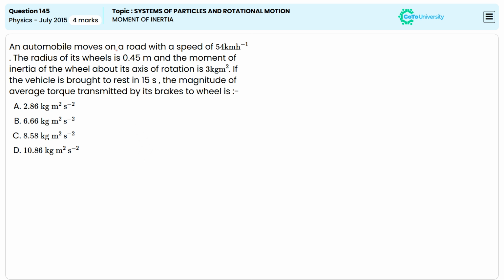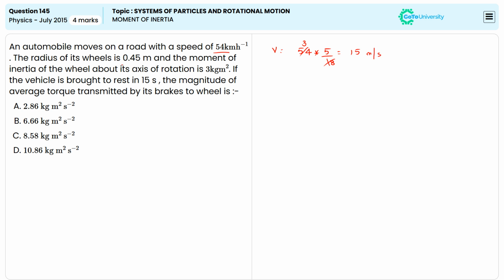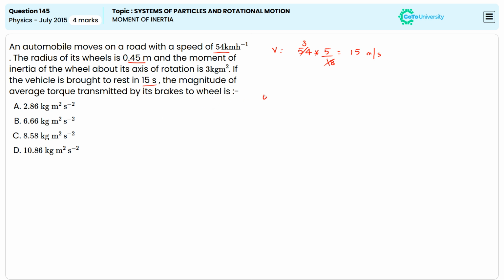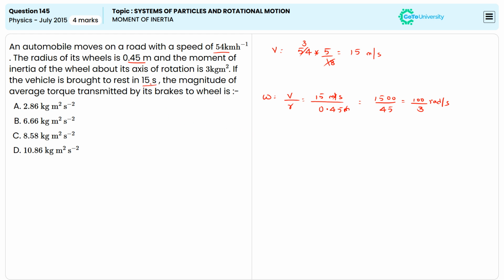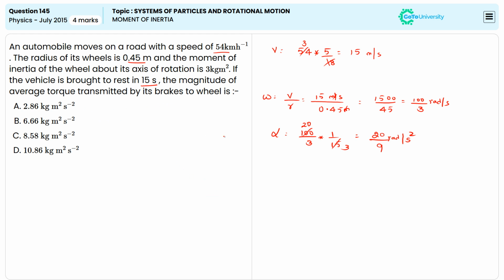Moment of Inertia in Rotational Motion – NEET Physics Q145 July 2015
Topic Name: [SYSTEMS OF PARTICLES AND ROTATIONAL MOTION] | [MOMENT OF INERTIA] | [Practice Test]